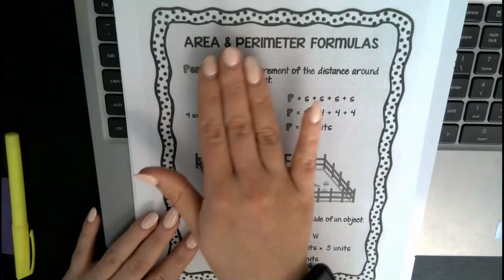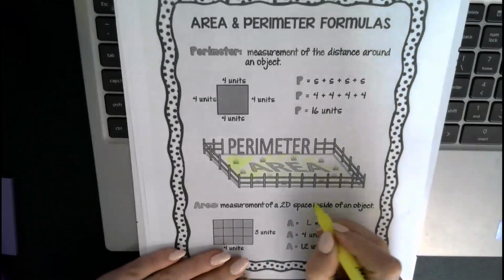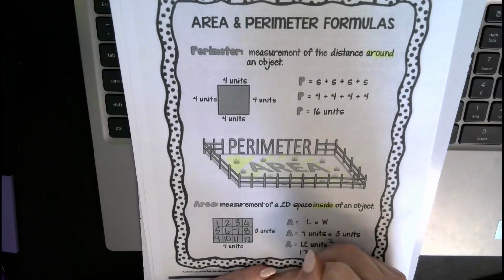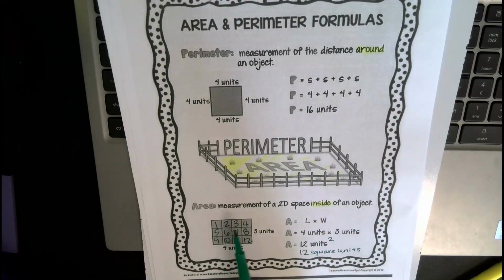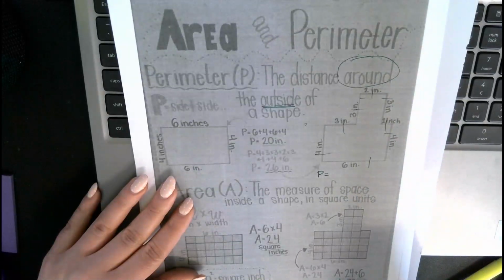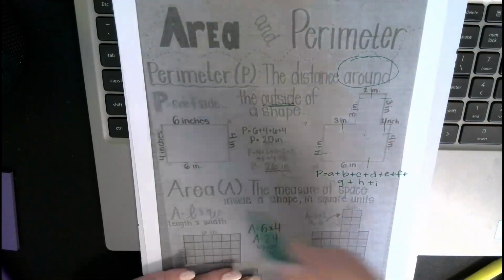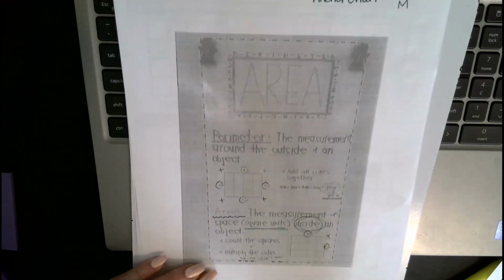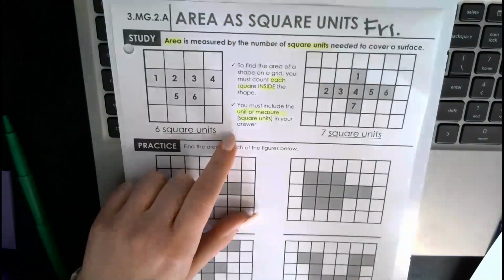Introduction to Area as Square Units